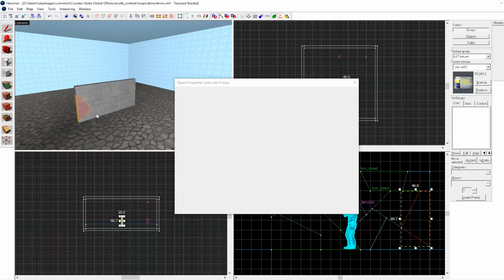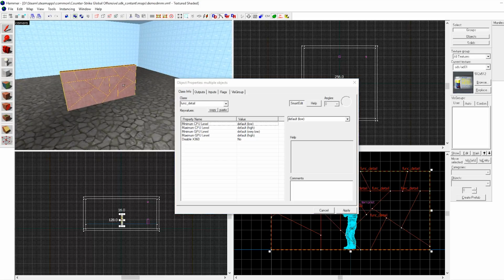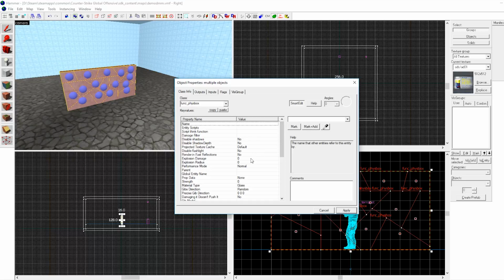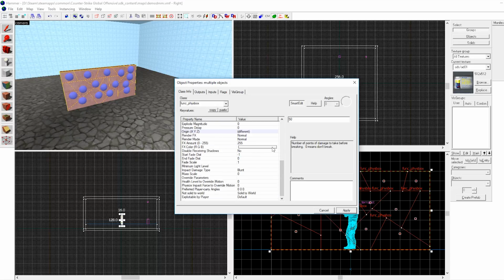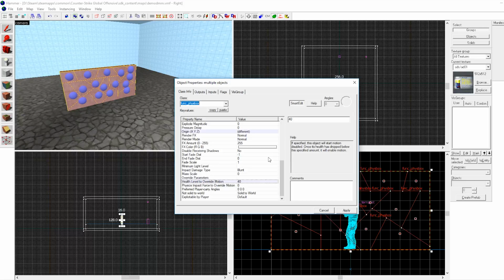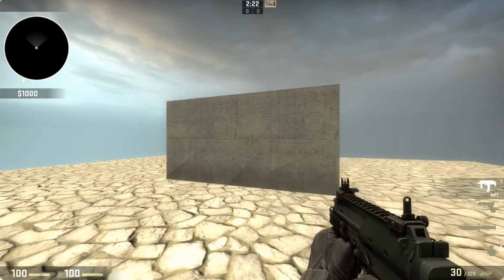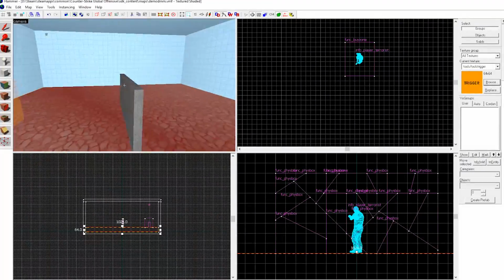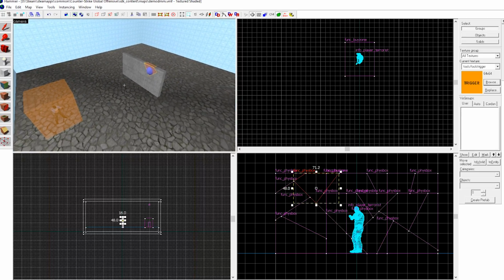Source SDK: how to make fake dmm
FAQ:
How do I turn solid brushes into brush entities?
ctrl+T

Does this work in *insert source game here*?
This will work in every source game.